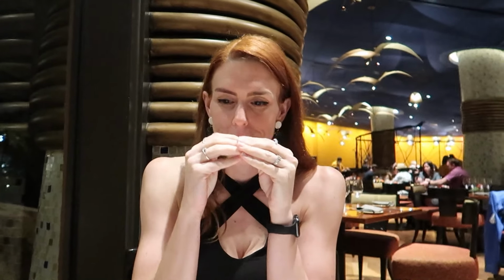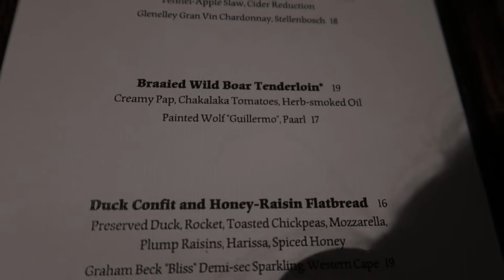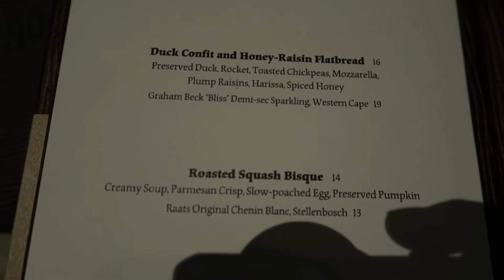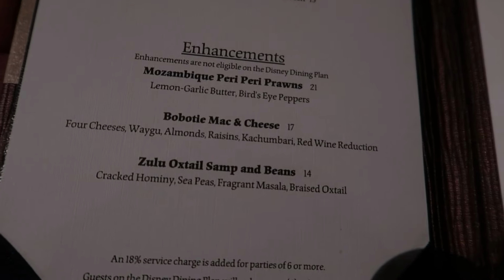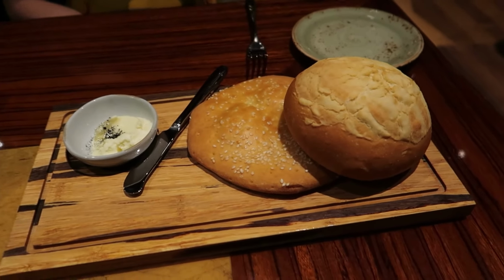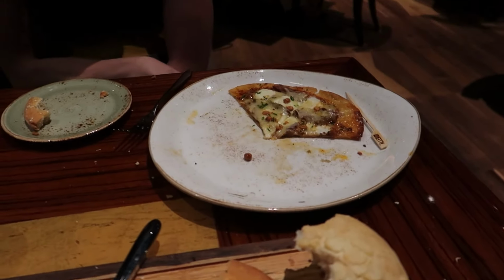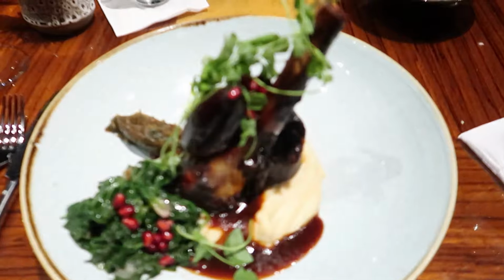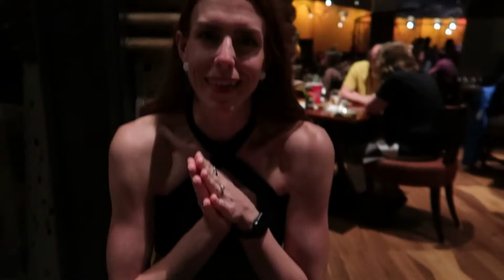Jiko - The Cooking Place Dining Review at Animal Kingdom Lodge!!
Welcome back to Young at the Parks for a short video where we review the newly re-opened Jiko Restaurant at Animal Kingdom Lodge Jambo House!!

Young at the Parks is a weekly vlog about all things Disney, Universal Studios, and any attraction under the Orlando sun and beyond! Come join Kelly and Joe Young as they explore all the magic and wonder (and sometimes the Dream and Fantasy) of everyday life!